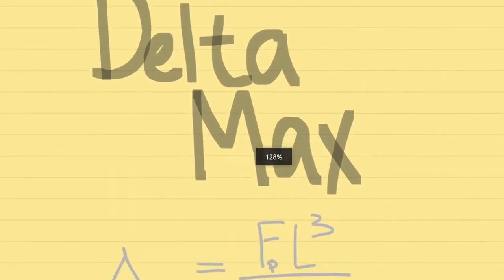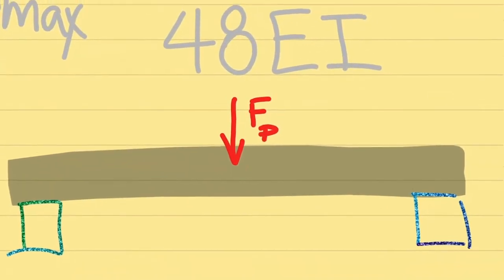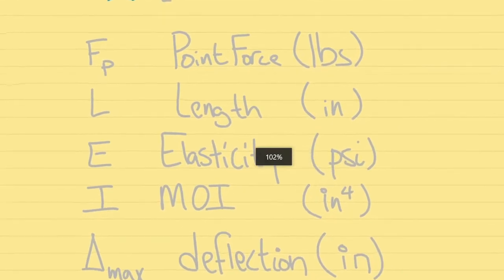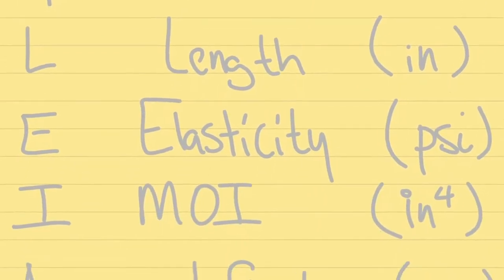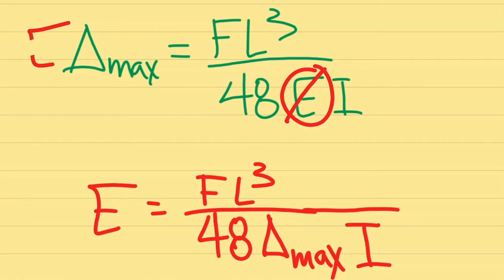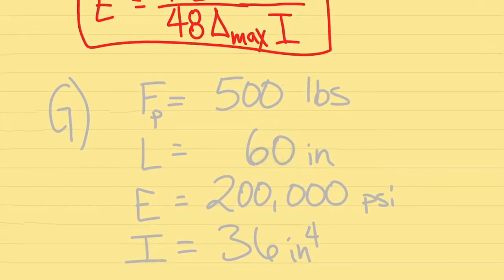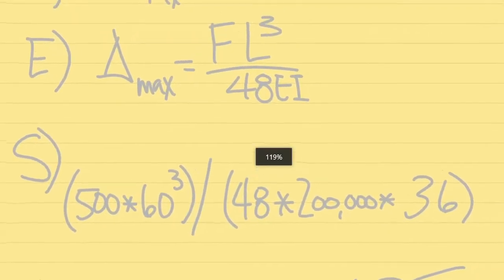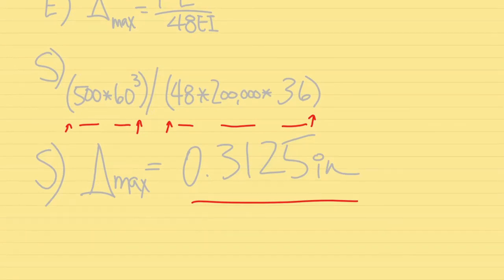AERO 6-Delta Max (Deflection)